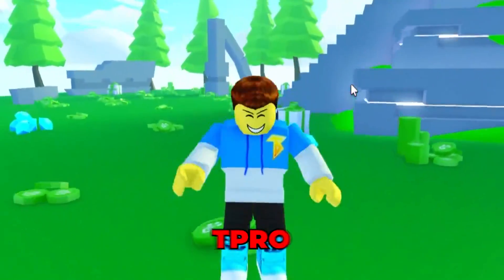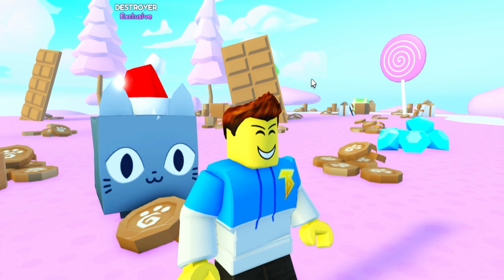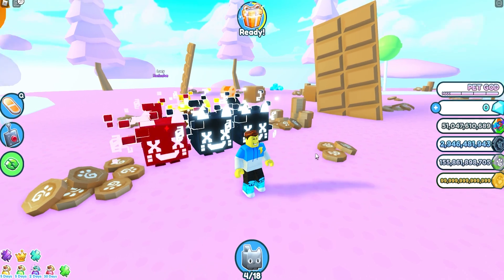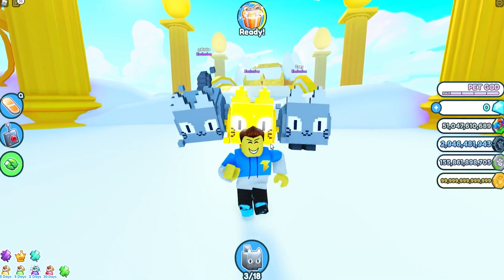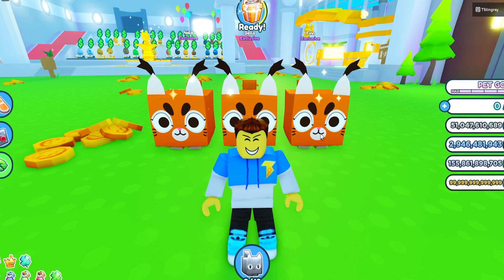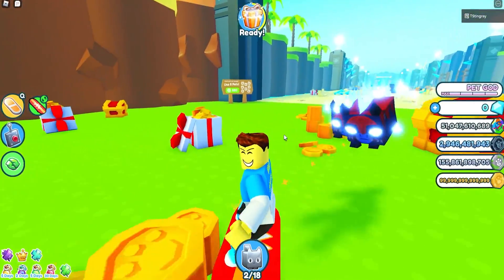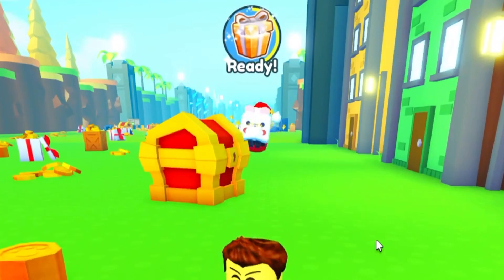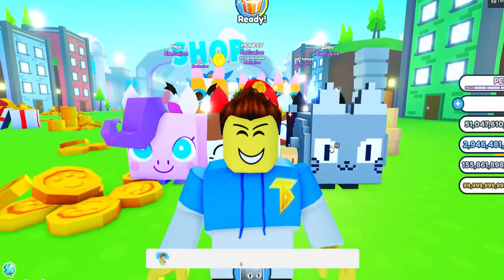My FULL TEAM HUGE PET COLLECTION In Pet Simulator X! (Value, Abilities, and MORE)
Which Is your favorite Huge?